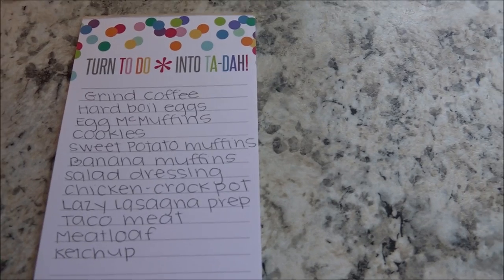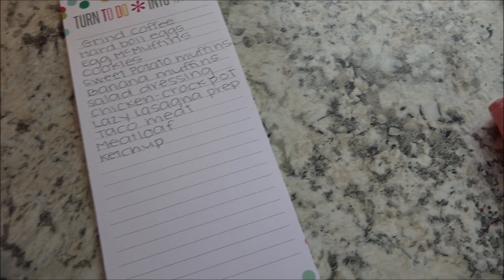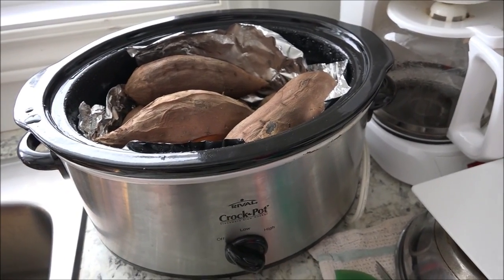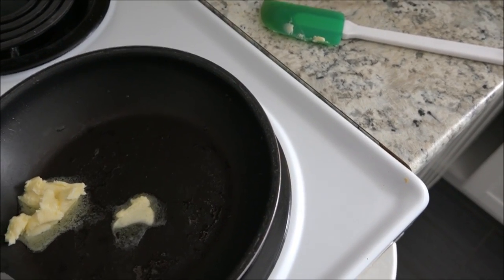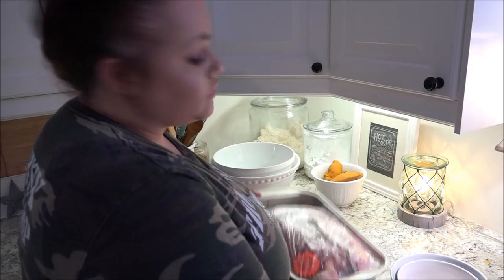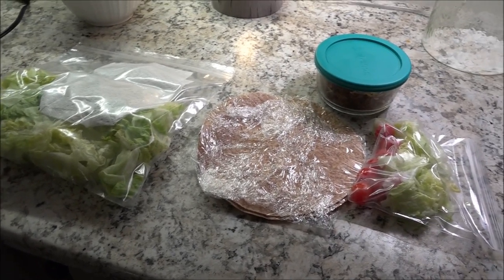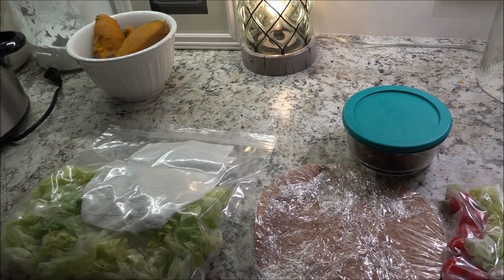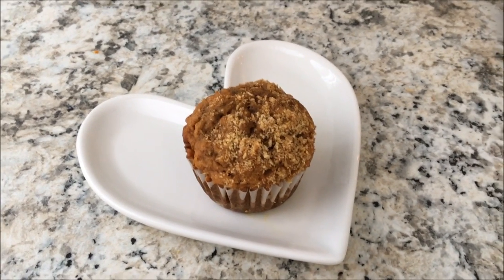KITCHEN DAY! | Weekly Food Prep & Freezer Meals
Come along with me today as I'm in my kitchen working away on some food prep for my family. My list was long and I powered through much of it. The recipes mentioned are listed below. I hope you enjoy today's video!

+ Larry's {My Dad} Meatloaf
3 slices of soft bread *
1 c. milk *
1 1/2 lbs. ground beef
1 Tbsp. Worcestershire sauce
1 1/4 tsp. salt
1 egg
1/4 c. minced onion
1/4 tsp. pepper
1/4 tsp. dry mustard (I subbed for prepared mustard)
1/4 tsp. sage
1/4 tsp. celery salt
1/4 tsp. garlic salt

Heat oven to 350 F. Tear bread into pieces in a large bowl. Add milk and egg. Mix. Add seasonings and meat. Mix thoroughly. Form lightly into loaf. Place in a shallow baking dish. Bake for 1 hour.

* Sub breadcrumbs for 1 1/2 c. Parmesan cheese.
* Sub milk for 1/2 c. cream.
* Add more breadcrumbs if mixture is too wet and vice versa.

To freeze: Line a loaf pan with parchment paper. Shape meatloaf in the loaf pan. Place in freezer for approximately an hour. Remove from freezer. Remove frozen loaf from pan and parchment paper. Place frozen loaf into a freezer bag. Thaw meatloaf a day ahead of time in fridge prior to cooking. Same cooking instructions apply.